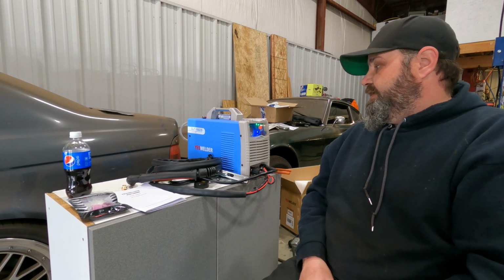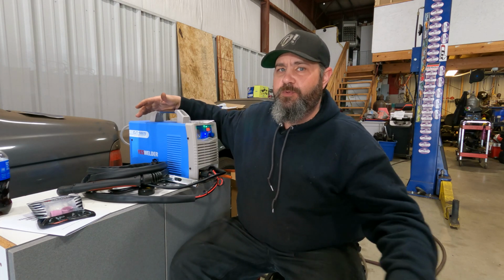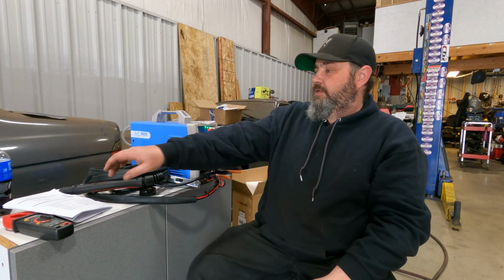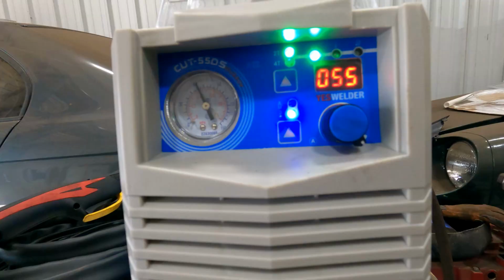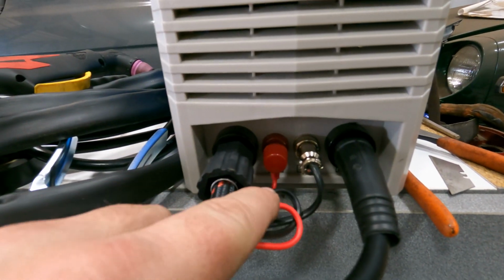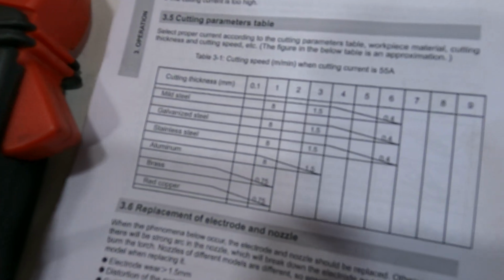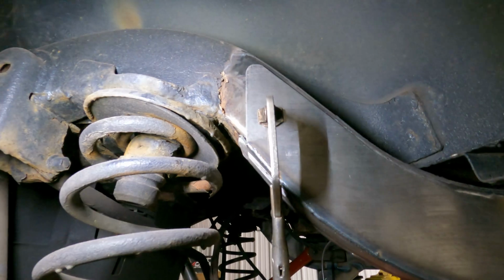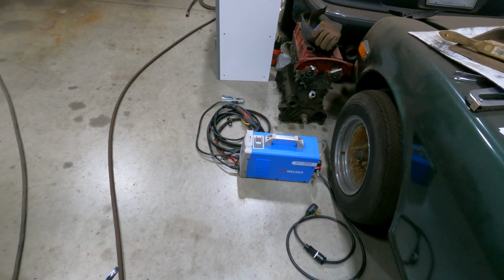Yeswelder CUT-55DS Sub $400 Plasma Cutter!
Is it worth the money? The answer is YES!!!